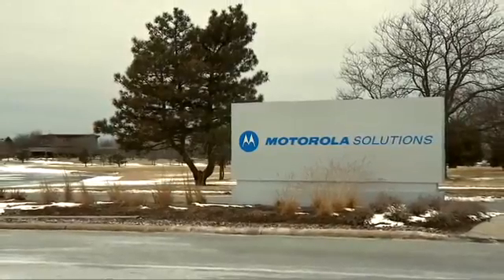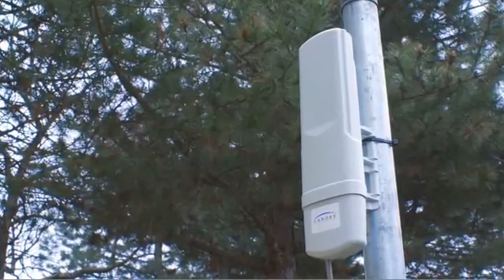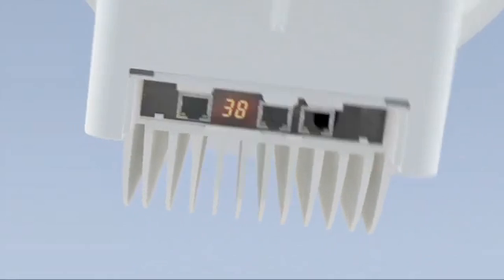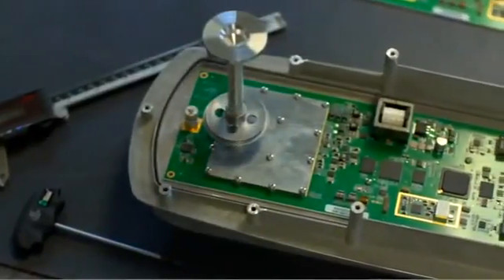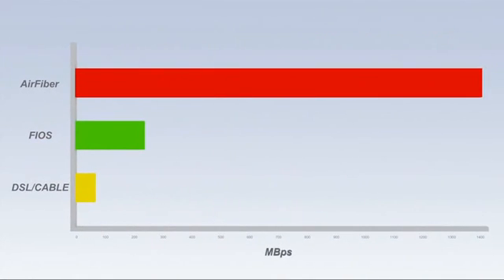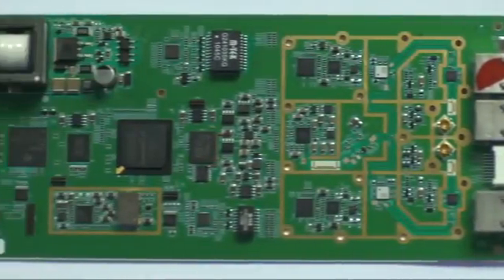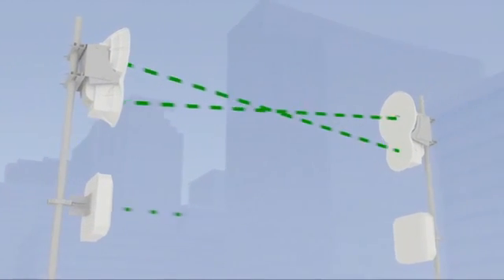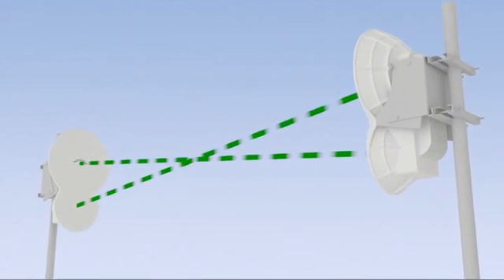Ubiquiti airFiber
Ubiquiti airFiber acces point mikrotik nano station m2 m5